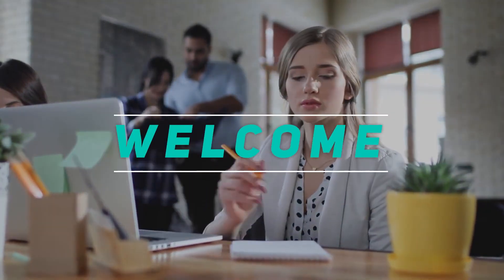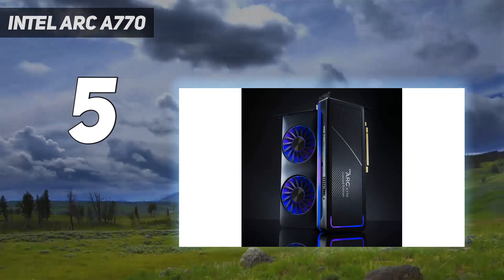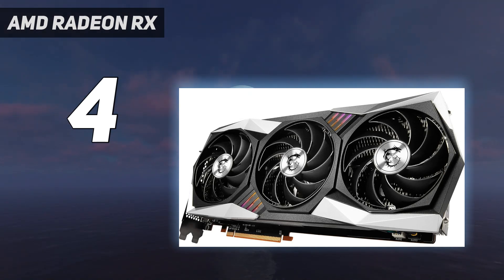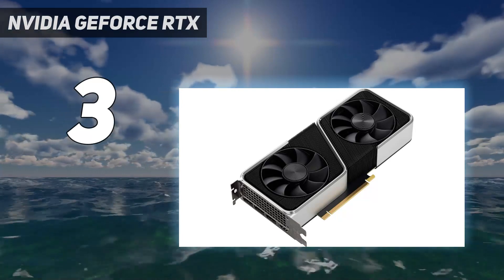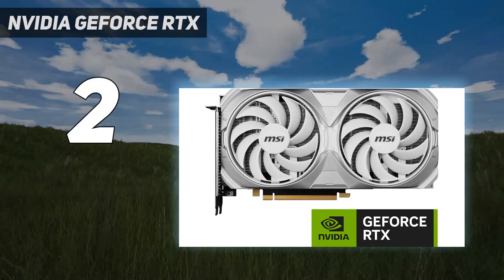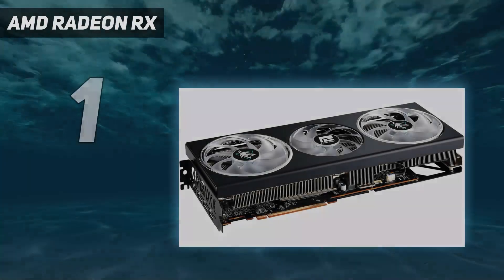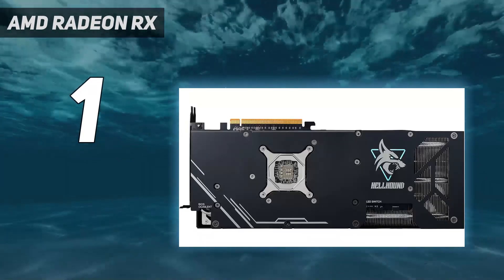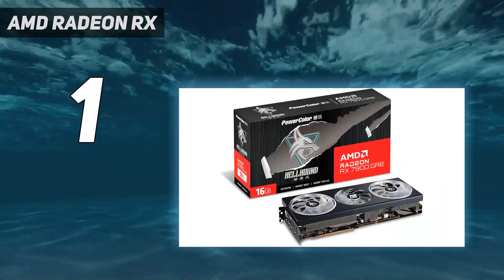Top 5 1440P GPU in 2024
Here is the Updated Prices of the Best 1440P Gpu in 2023!

Things that we mentioned in this video:
1. AMD Radeon RX  - B0CTJ9QBGV
2. Nvidia GeForce RTX  - B0CS77KMC2
3. Nvidia GeForce RTX  - B08PW559LL
4. AMD Radeon RX  - B08RHQC4KQ
5. Intel Arc A770 - B0BJK3V3P4